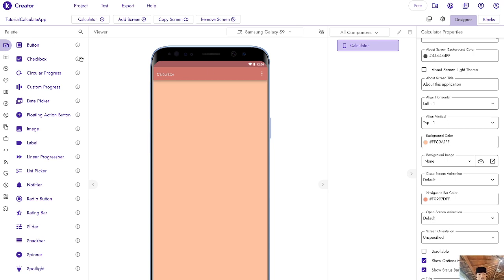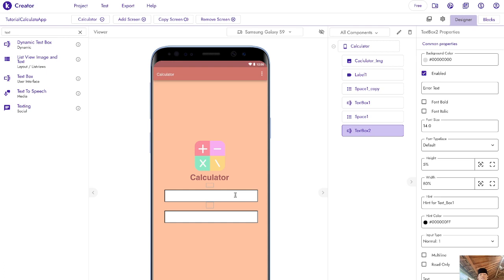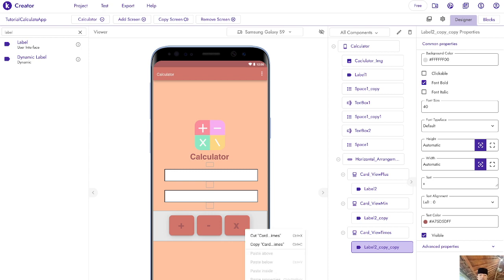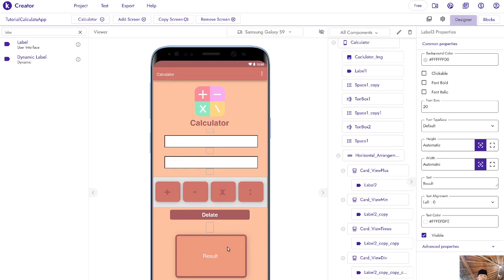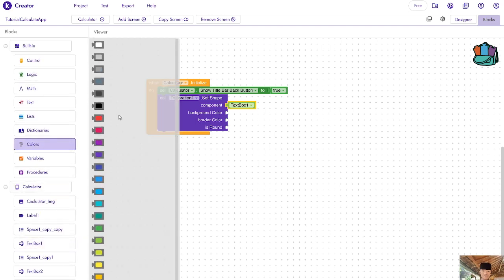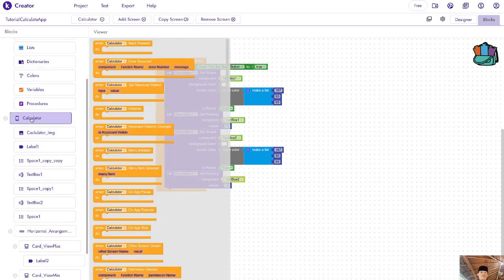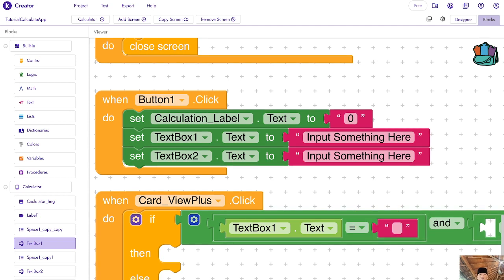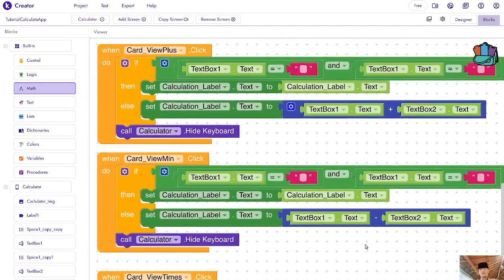Tutorial CalculateApp Part 2 [kodular] | Ghazwan Rayyana Sabri Indarto